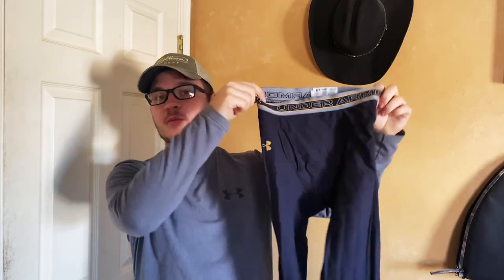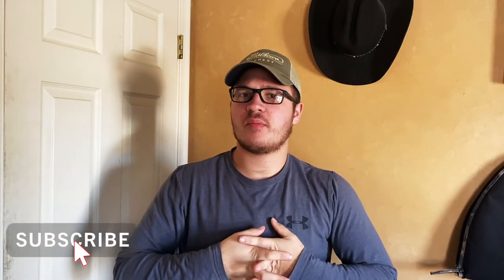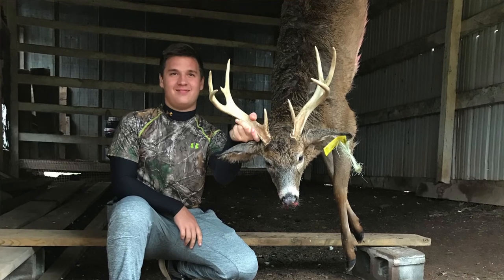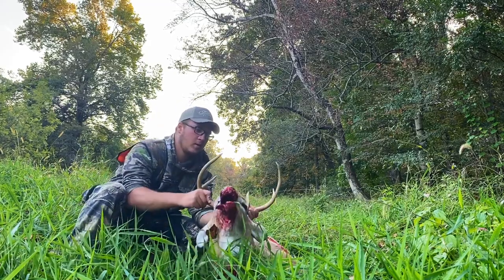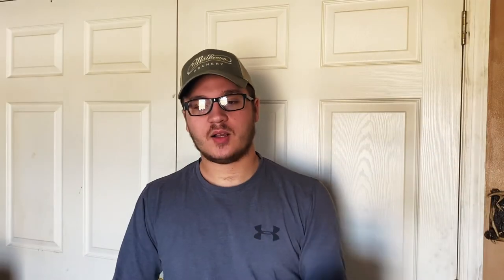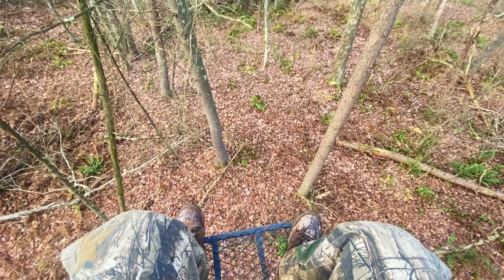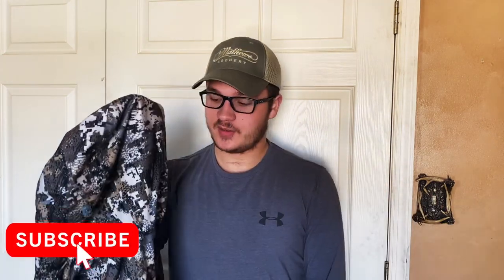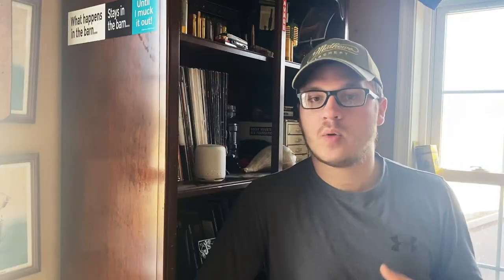HUNTING CLOTHES FOR BEGINNERS (The COMPLETE Guide For BEGINNER HUNTERS - EPISODE 3)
I HIT THE NAIL ON THE HEAD👍🏼👍🏼 LIKE IT UP AND SHARE WITH FRIENDS!

FAVORITE GEAR:
Bow Sight
Arrow Rest
TINKS 69
EverCalm Deer Scent

CLOTHING:
Huntworth Pants
Huntworth Hoodie
Huntworth Heavy Jacket
Huntworth Bibs
Rocky Boots
Muck Boots